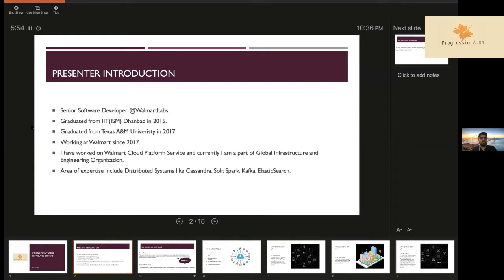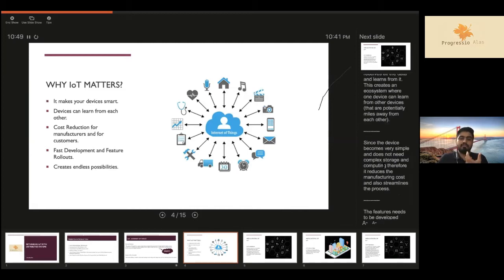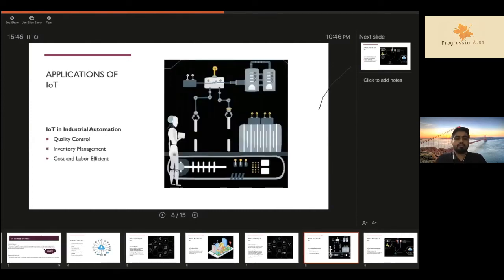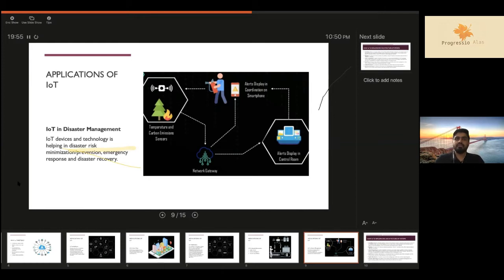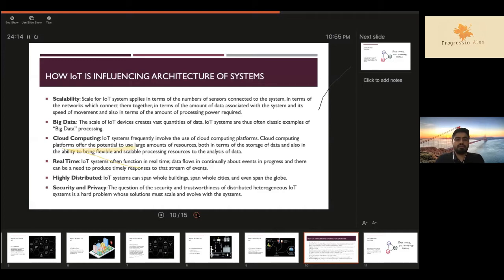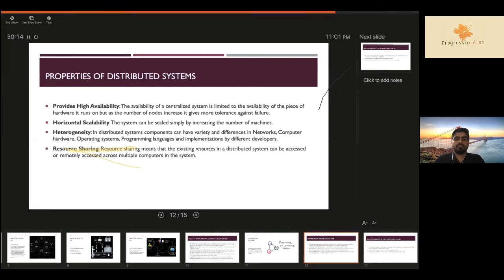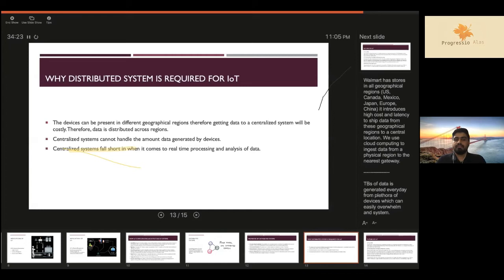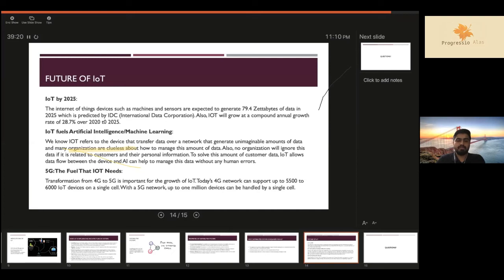Rethinking IoT(Internet of Things)| Webinar | By Mr. Amandeep Bhal (SSD, Wallmart Labs, U.S.)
Progressio alas is back with an exciting Webinar on Rethinking IoT (Internet of Things)
Speaker: Amandeep Bhal
 (Senior Software Developer at Walmart Labs) (MS. from Texas university)

Topic covered
•Aspects of IoT systems that control their architecture and implementation.
•Need for a Distributed System.